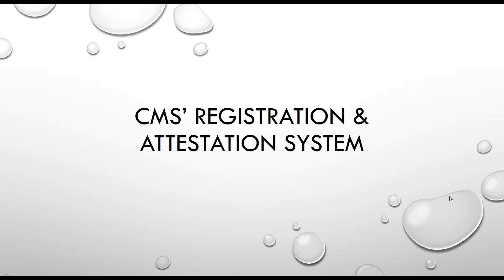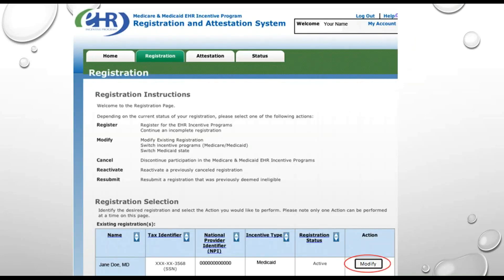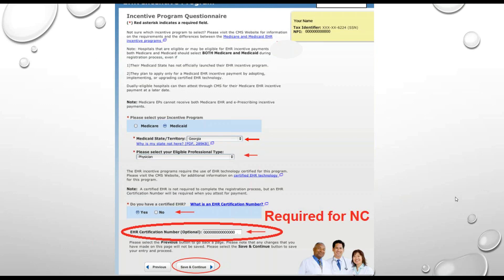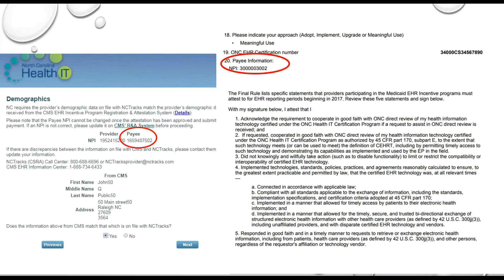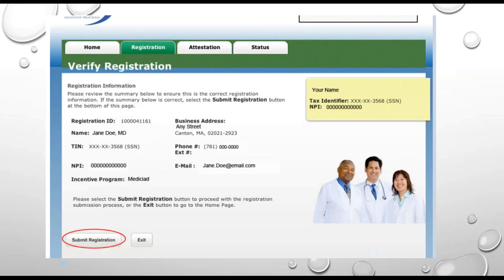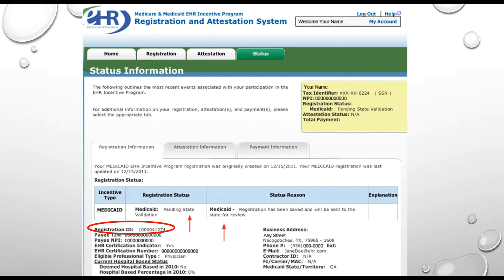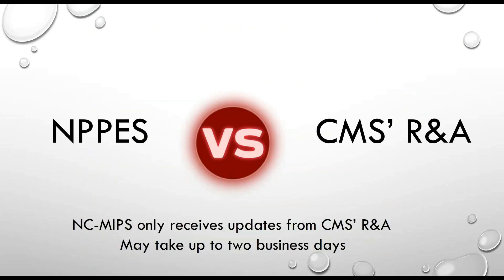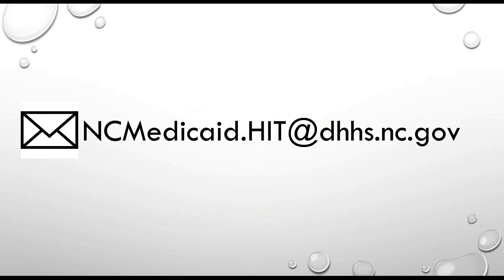CMS Registration and Attestation System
CMS' R&A System is where providers need to go to update their EHR certification numbers, addresses, payee information, etc. This webinar explains how to make those updates and the available resources.